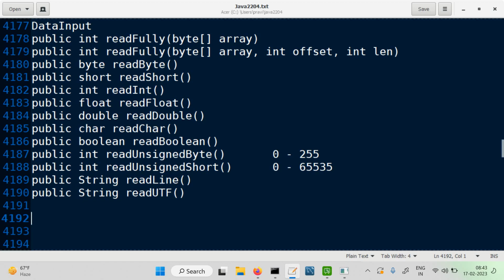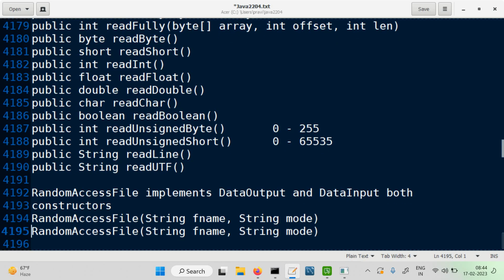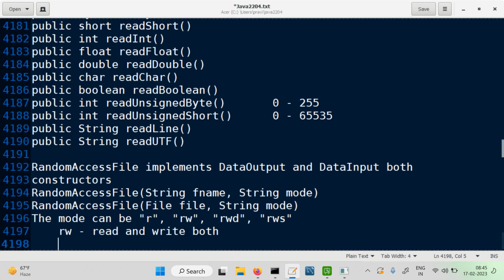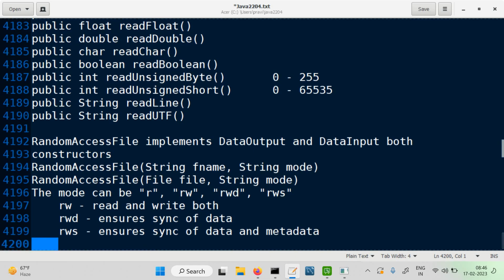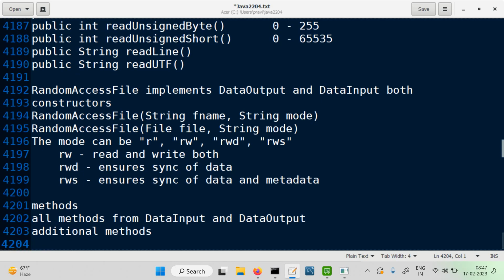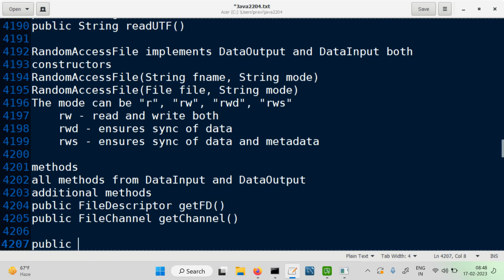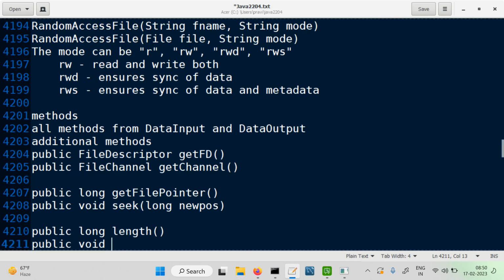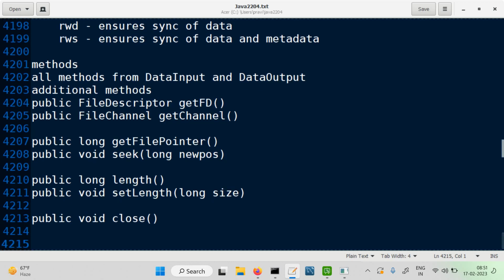RandomAccessFile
Recording of session on RandomAccessFile